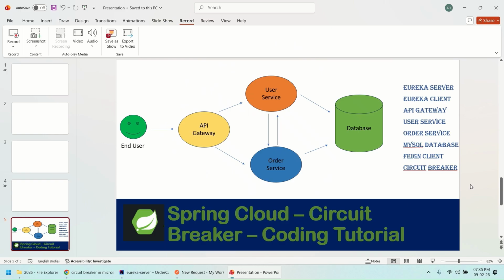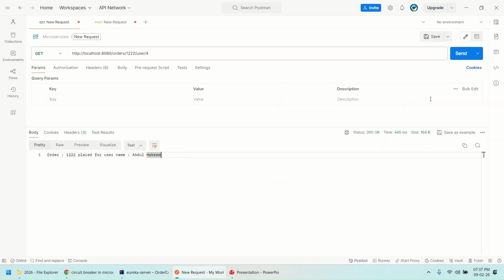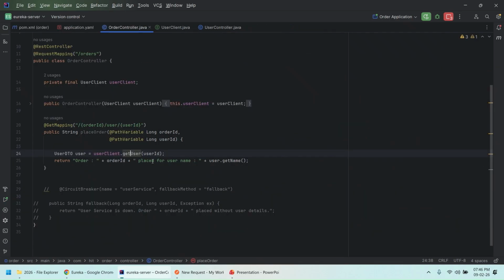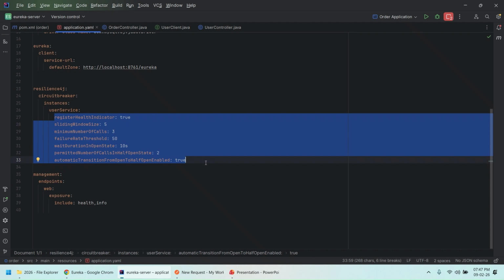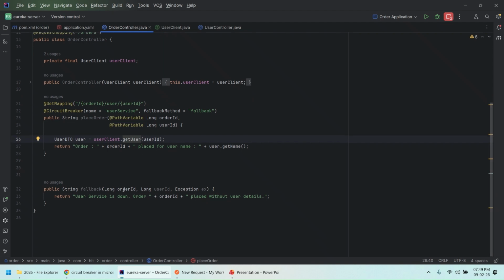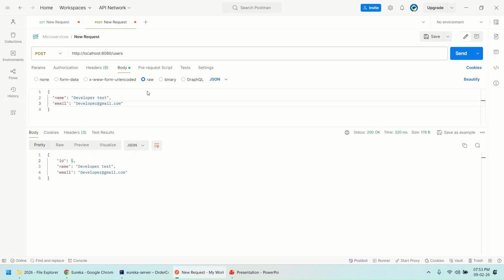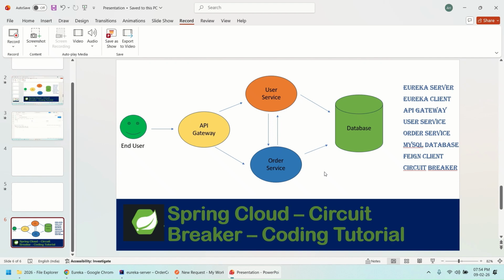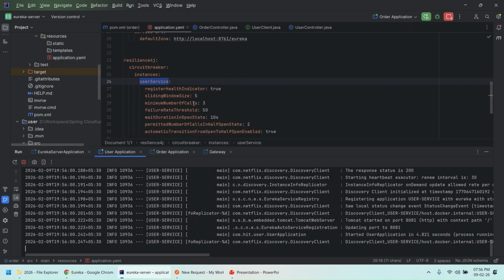Circuit Breaker Spring Boot Microservices | Resilience4j, API Gateway, Eureka, Mysql, Feign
Spring Boot Circuit Breaker pattern using Resilience4j with a real-time Spring Boot microservices project.

You’ll learn how circuit breaker works internally, how to configure Resilience4j, and how to handle service failures gracefully in Spring Cloud applications.

This video covers:

What is Circuit Breaker pattern

Why circuit breaker is needed in microservices

Resilience4j Circuit Breaker configuration explained

Meaning of sliding window, failure rate threshold, half-open state

How fallback works in Spring Boot

Real-time demo using User Service & Order Service

How to monitor circuit breaker using Actuator

Java

Spring Boot

Spring Cloud

Resilience4j

OpenFeign

Eureka Service Discovery

API Gateway

REST APIs

Microservices Beginners & Intermediate Developers

Developers preparing for Spring Boot / Microservices interviews

By the end of this video, you’ll clearly understand how Resilience4j Circuit Breaker works and how to configure it in real-world Spring Cloud projects.